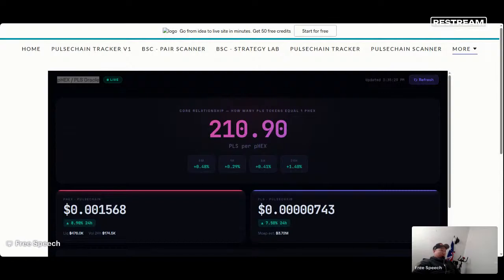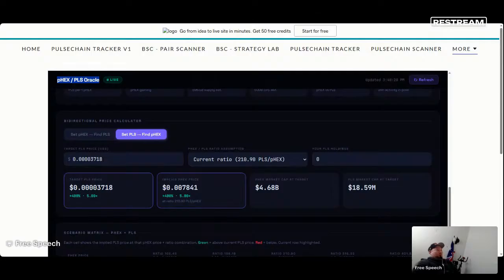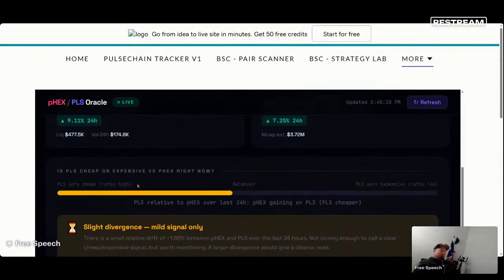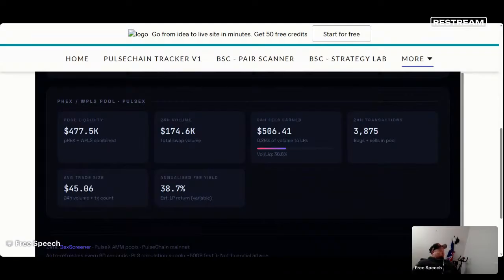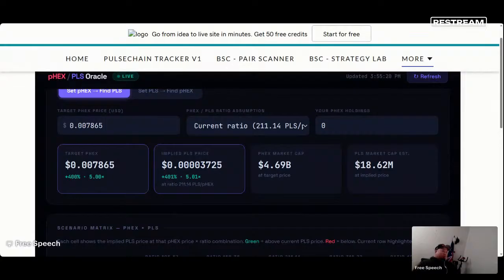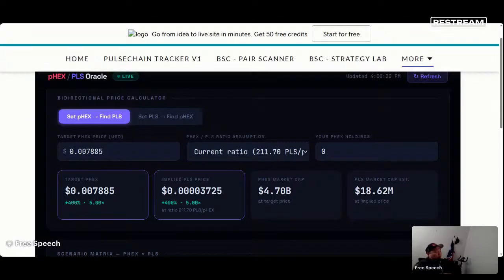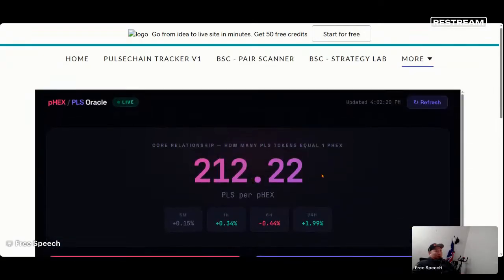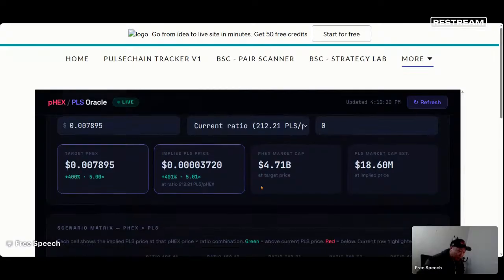pHEX / PLS Oracle